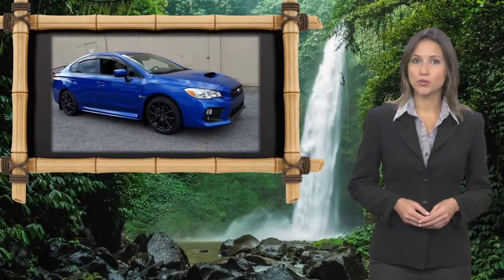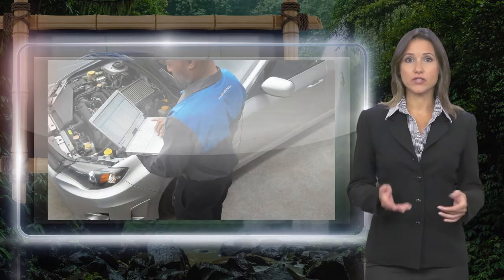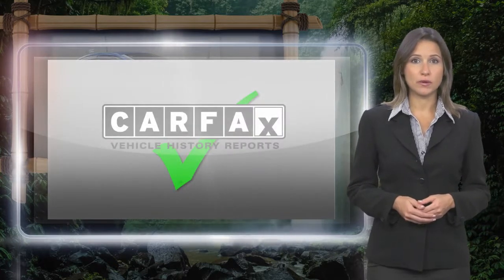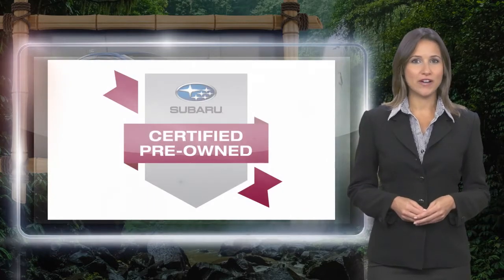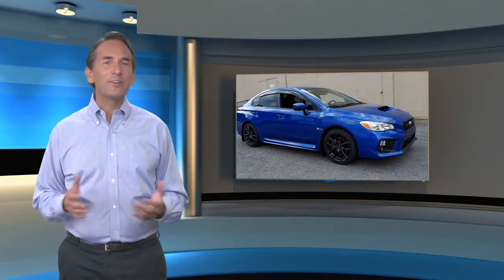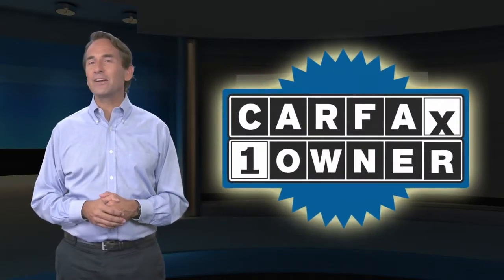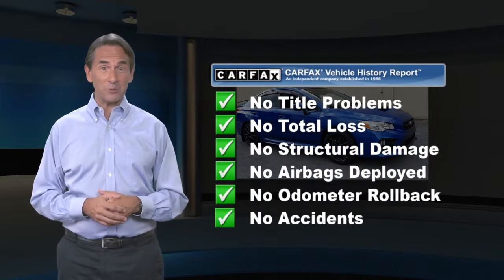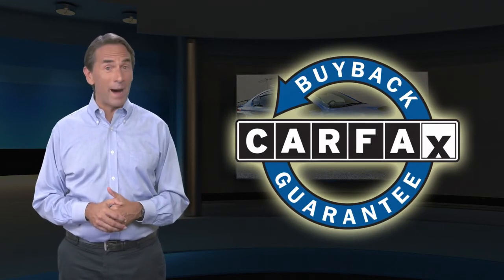Certified 2020 Subaru WRX Premium, Wappingers Falls, NY 77293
Mid Hudson Subaru

CARFAX One-Owner. Clean CARFAX. Certified. WR Blue Pearl 2020 Subaru WRXAll Subaru Services Up to Date, Fully Serviced and NYS Inspected, Full Interior and Exterior Detail, 6 Speakers, AM/FM radio: SiriusXM, CD player, Radio: Subaru STARLINK 7.0" Multimedia Plus System.Premium AWD 6-Speed Manual 2.0L DOHC Intercooled TurbochargedMid-Hudson Subaru Certified Pre-Owned. "We love what we do and it shows."Odometer is 4721 miles below market average! 21/27 City/Highway MPGSubaru Certified Pre-Owned Details:* 152 Point Inspection* Warranty Deductible: $0* Transferable Warranty* Powertrain Limited Warranty: 84 Month/100,000 Mile (whichever comes first) from original in-service date* SiriusXM 3-Month trial subscription, $500 Owner Loyalty coupon & 1 year trial subscription to STARLINK* Roadside Assistance* Vehicle HistoryAwards:* ALG Residual Value Awards, Residual Value Awards

[RLVID:2006:2d5d4631f3690ade:f27951995c8c371e:1]